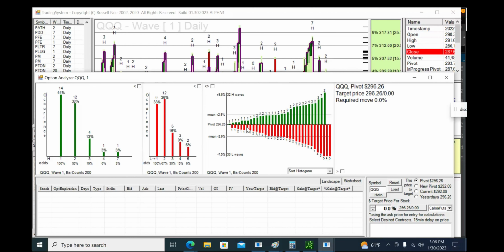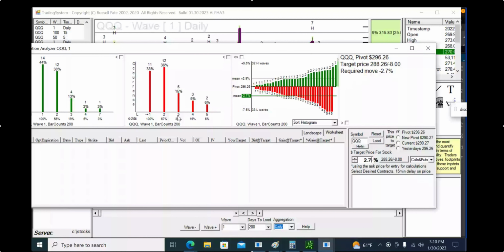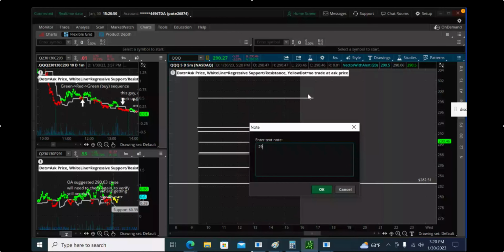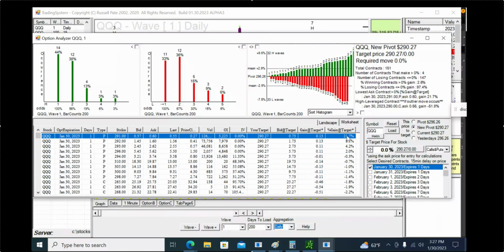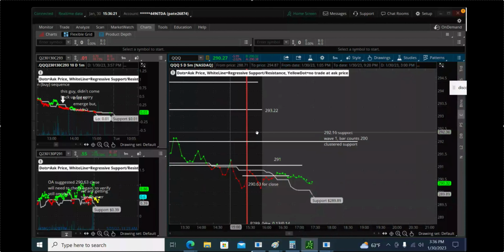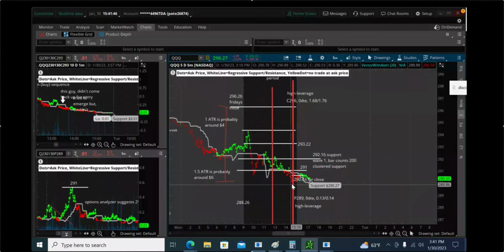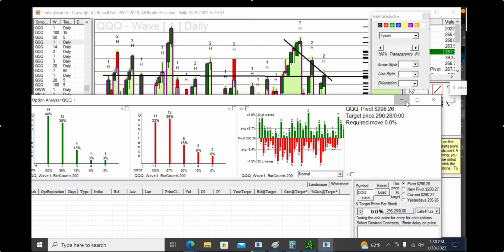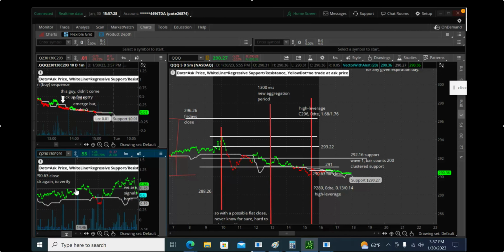Utilizing Fractals for trade setups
How to create charts and derive option contracts. Russell demonstrates with a student and reviews 1/30/2023. Live stream link for market hours join us.